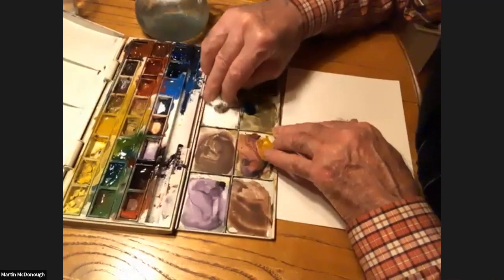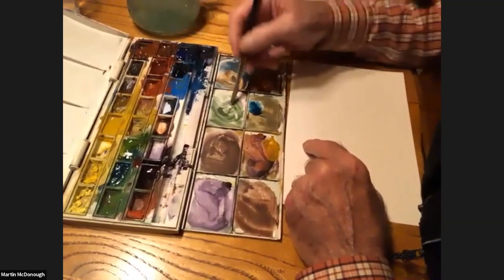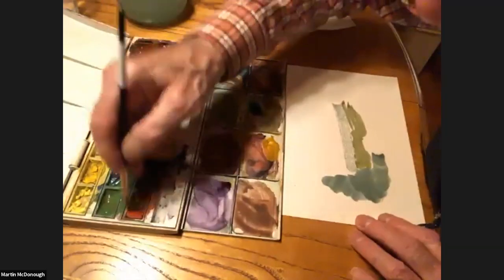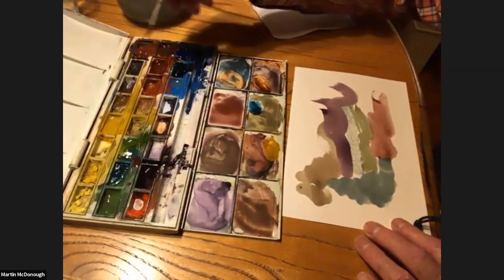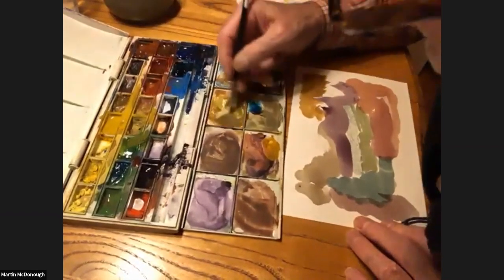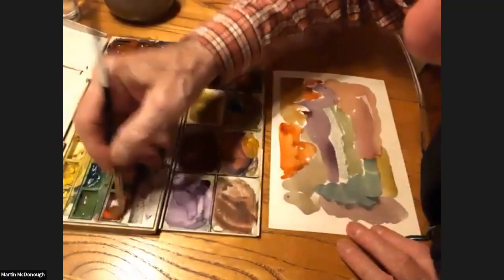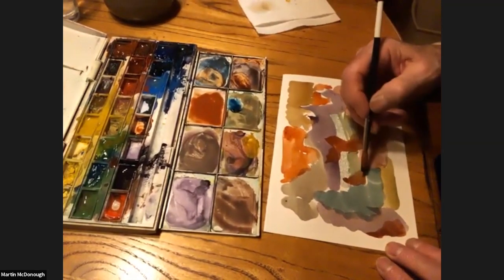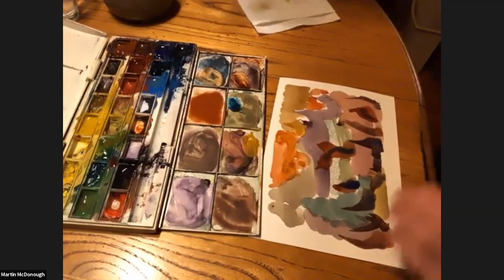Set Aside: Painting